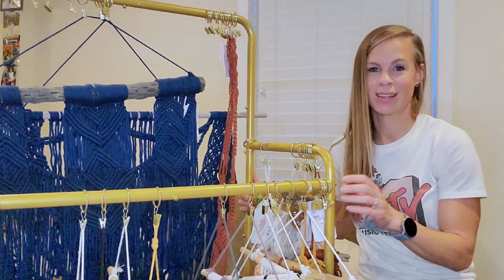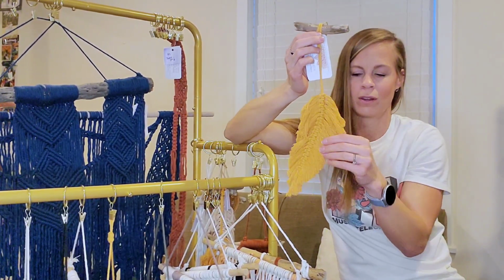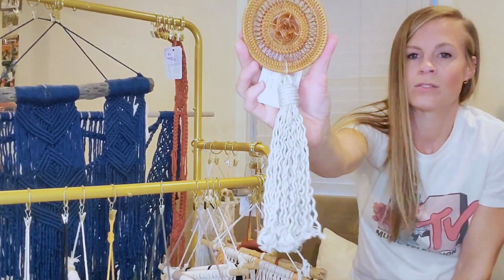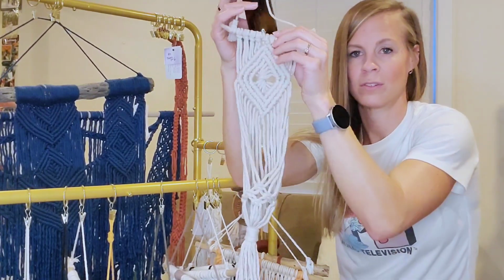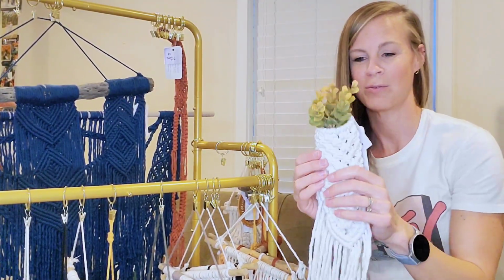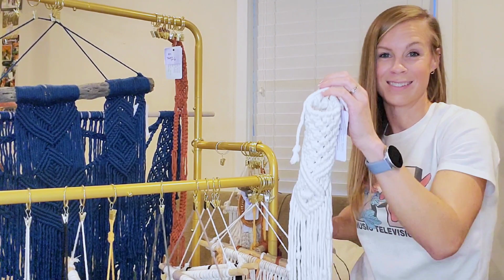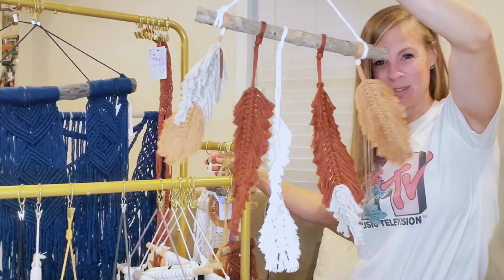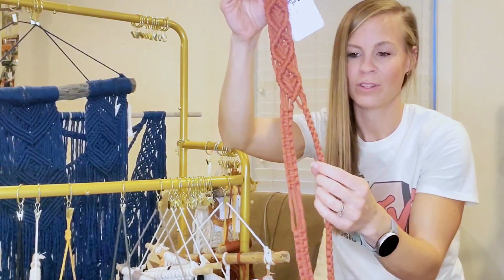2023 Macrame Recap | Part 2 || Planters, Hat Hanger, Boquet Wrap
A few more smaller macrame projects from 2023.
Plant holders, hat holder, tassel, boquet wrap.